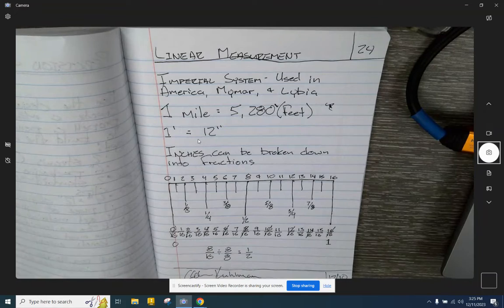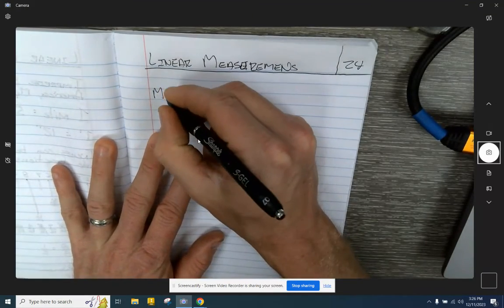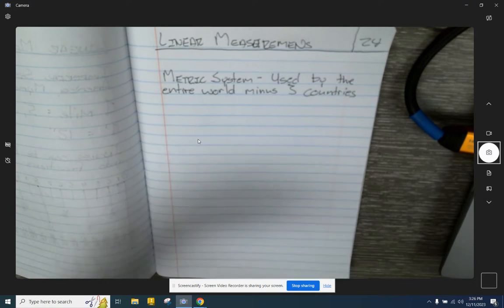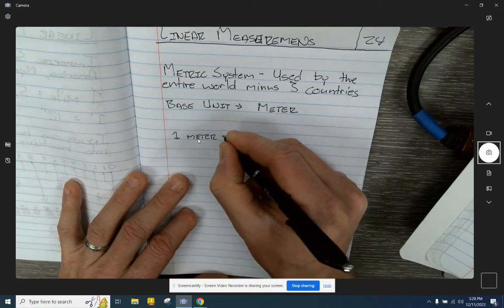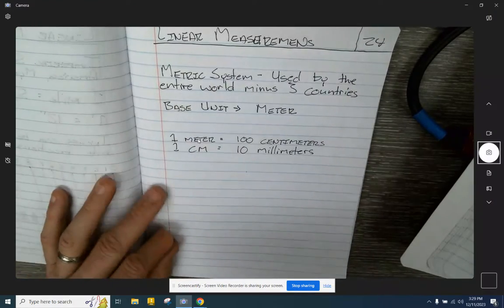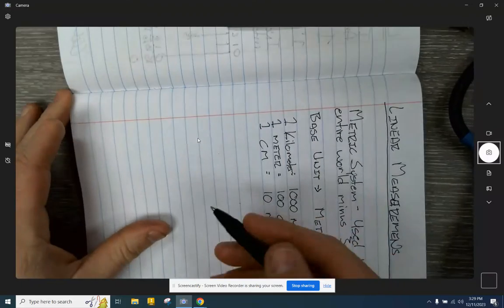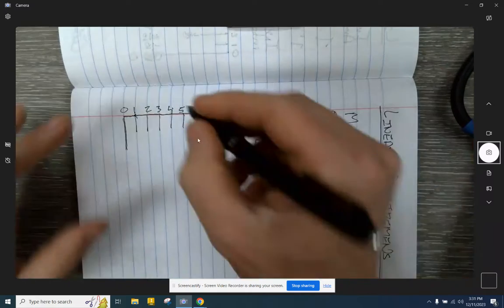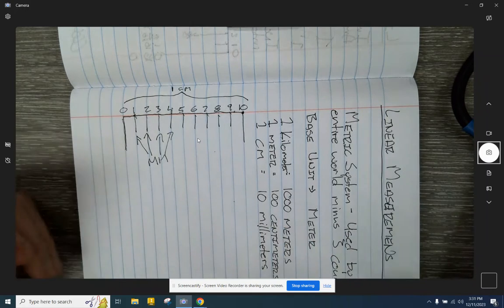Linear Measurement- The Metric System